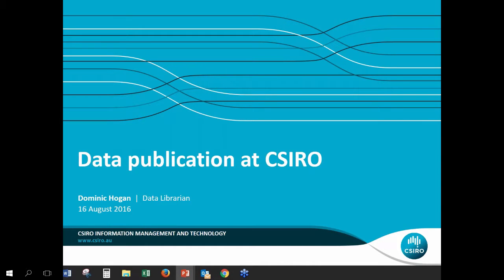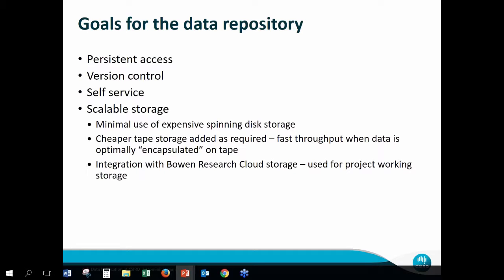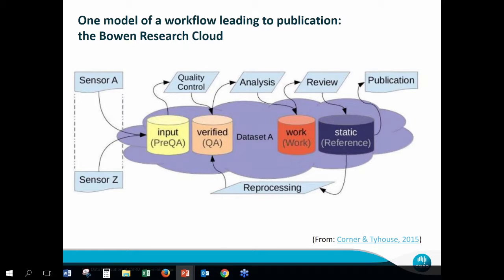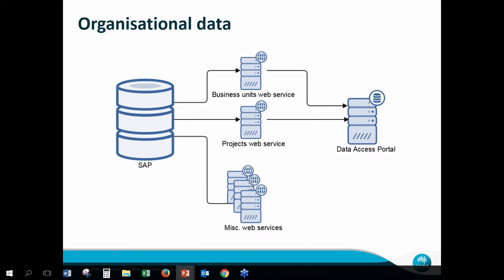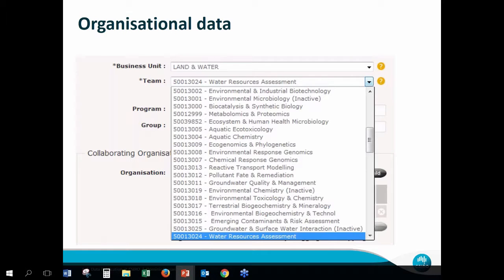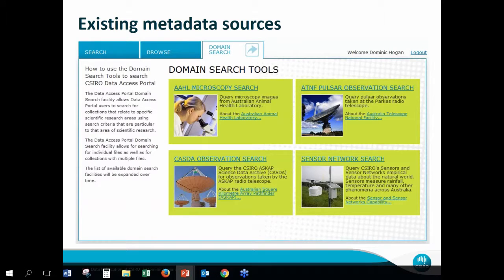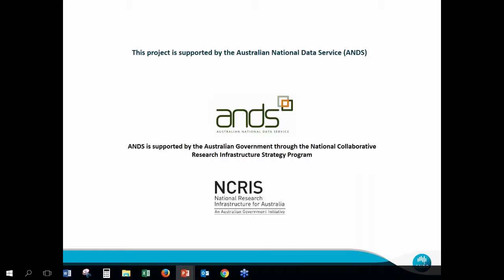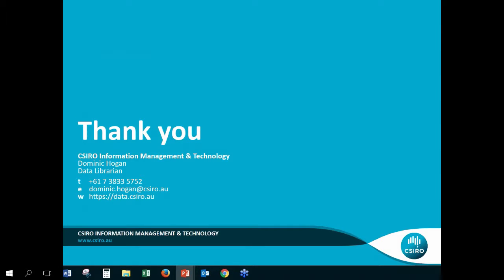Data Publication at CSIRO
Dom Hogan discusses the data publishing process and systems at CSIRO and how it links to the management of research data throughout its lifecycle.

Data publishing is the process of preparing and publishing research data so that researchers and the broader community can find, access and (re)use the data. Data publishing may include sharing information about research datasets with Research Data Australia or discipline-specific portals or repositories, as well as making collections available to other end users of data, either on an individual basis or through a formal publication process. It can also include activities like minting a persistent identifier for the data and assigning a licence to the data.Most research institutions offer support for data publishing however there are variances in approaches and a common challenge is in working out how to link the process of data publishing with other systems that handle the data during its lifecycle.